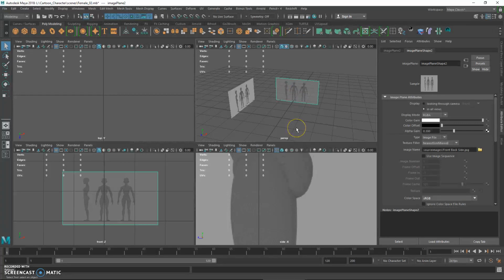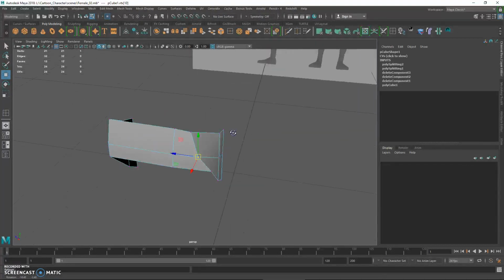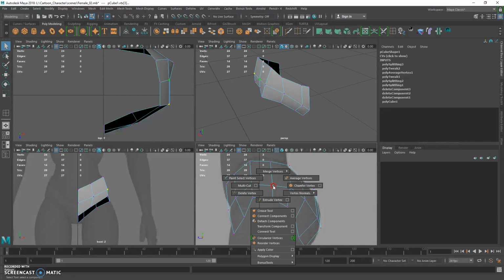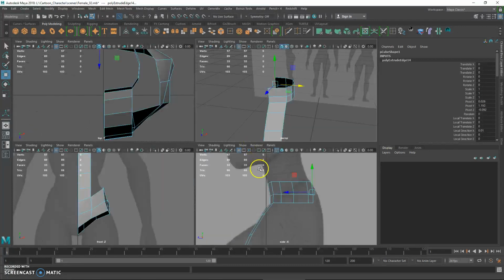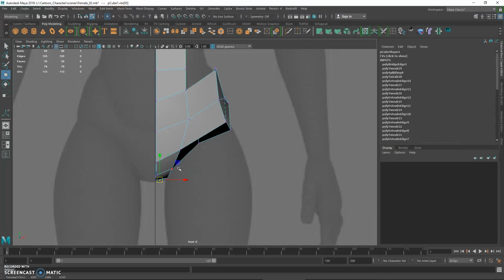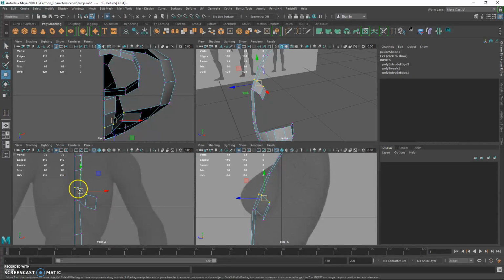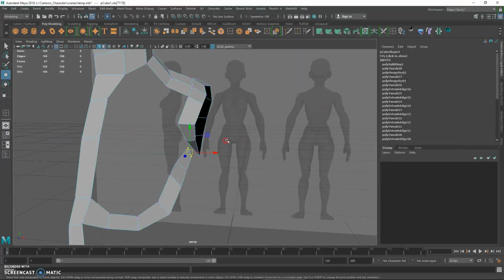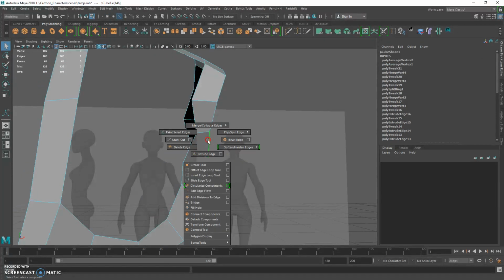01 Torso Modeling